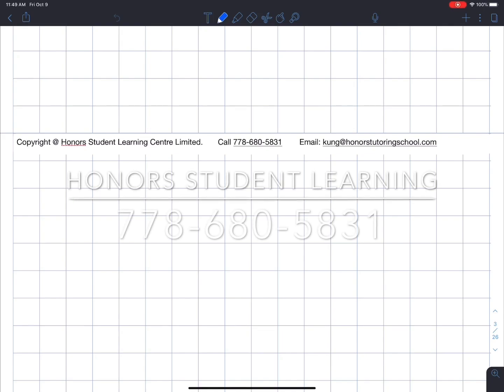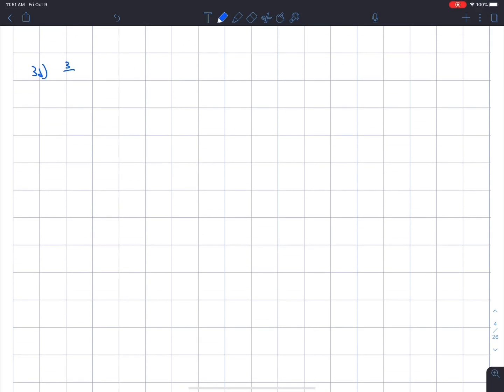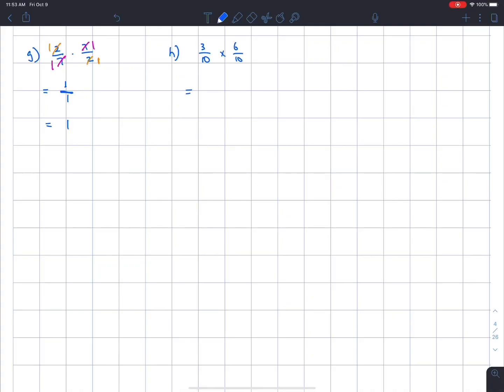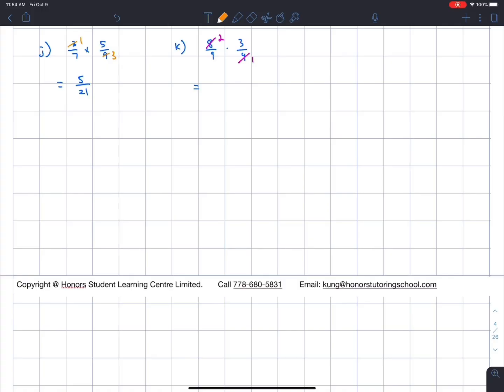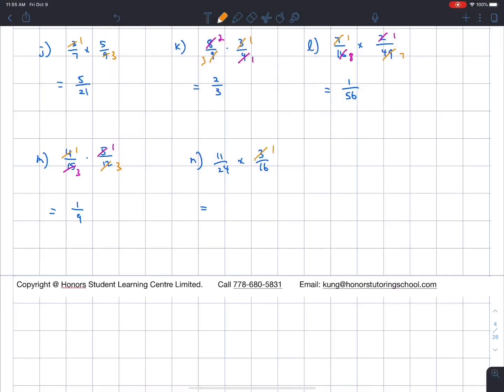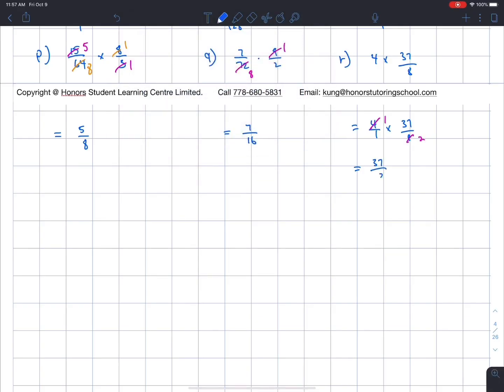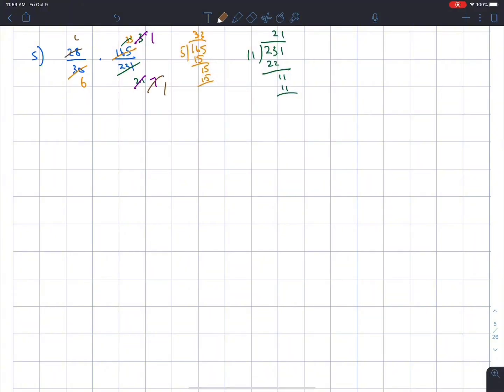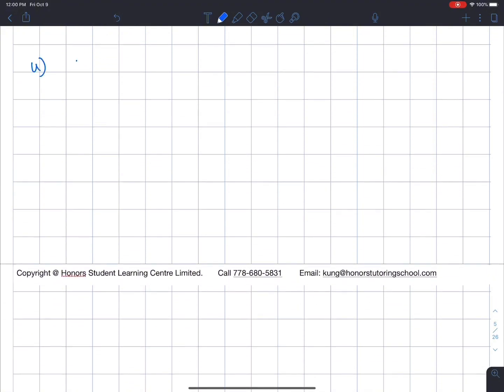Math 8 1.2 Question 3